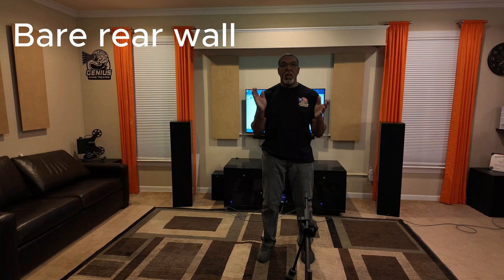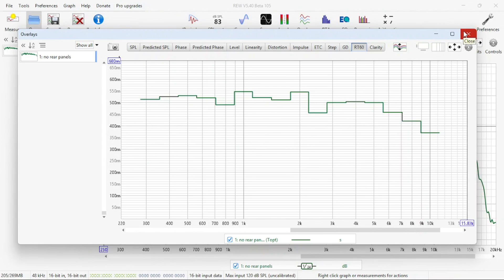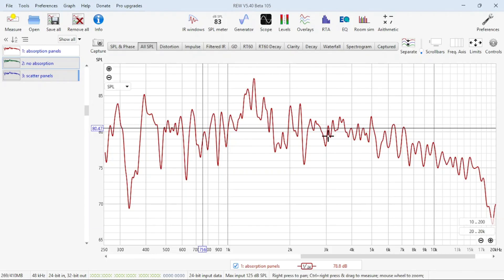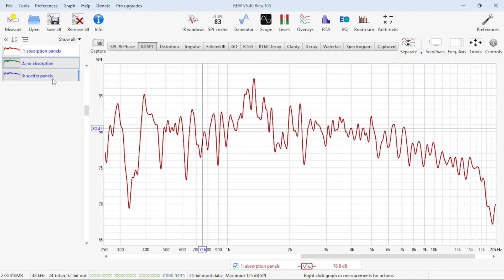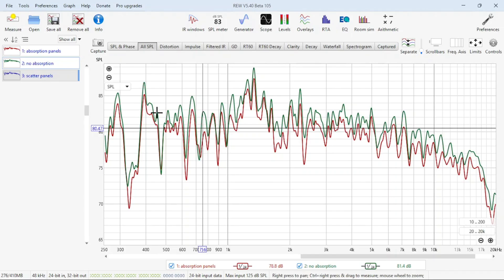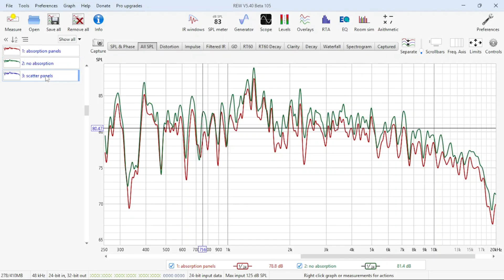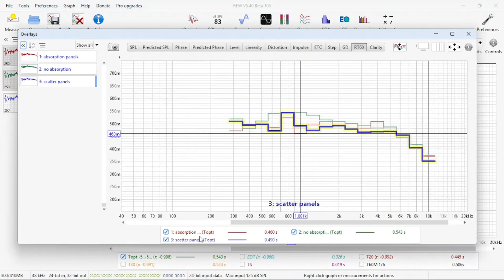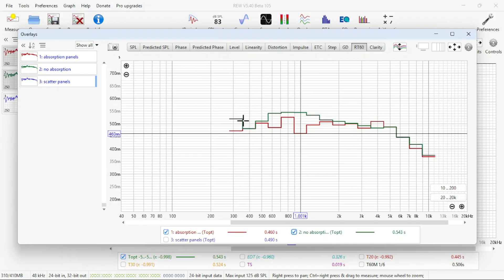A/B Test your Acoustic Panels with REW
This is the companion video to the combo panel, scatter-plate build video. In this video, I A/B/C test my new sound panels. I test my room with a bare rear wall, rear wall with absorption, and the same wall treated with a combo diffusion panel that I built. I use room measurement software called Room EQ Wizard to show visual results of any room acoustic changes.

00:00 intro
01:55 link to panel build
02:27 Test without panels
03:20 Test with absorption only
03:40 Test with absorber+scatter
04:00 Audible test comparison
04:17 REW test comparison
08:30 Test Conclusions